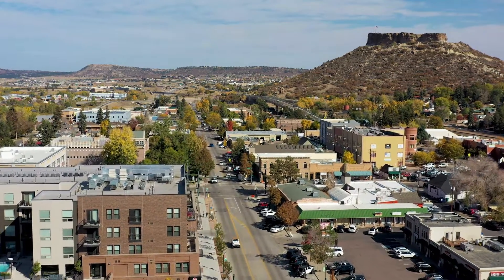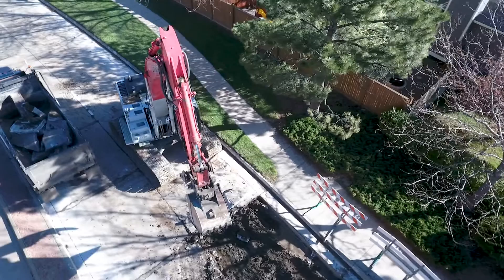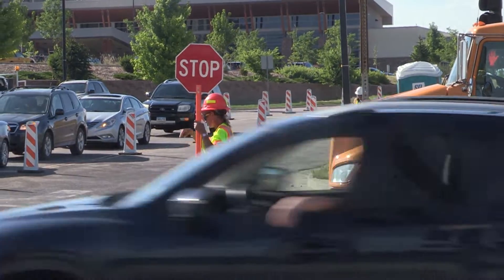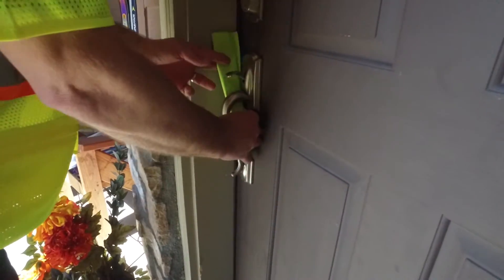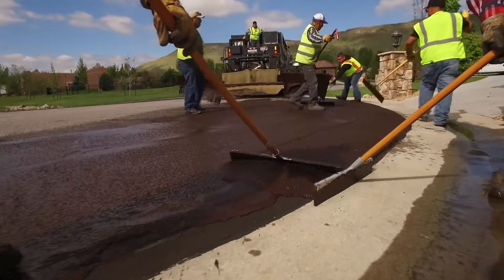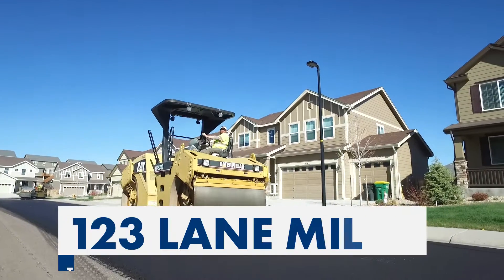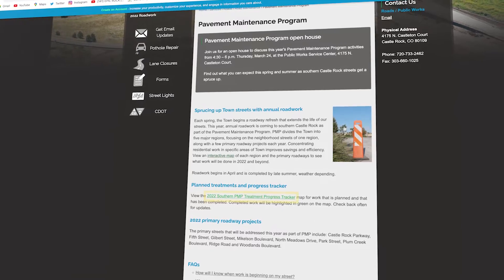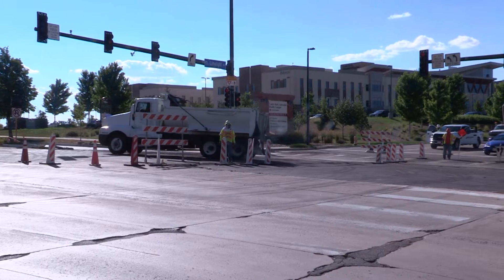2022 Pavement Maintenance Program